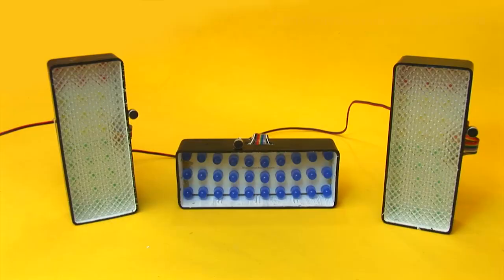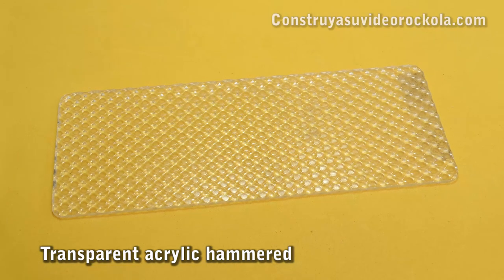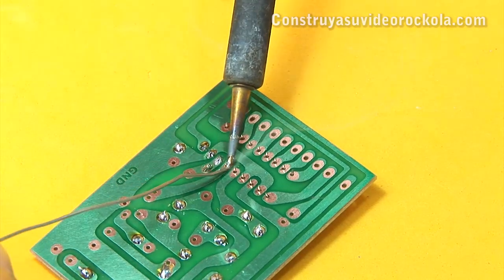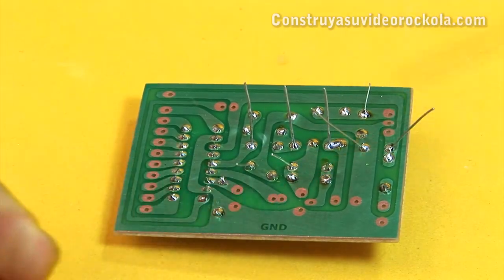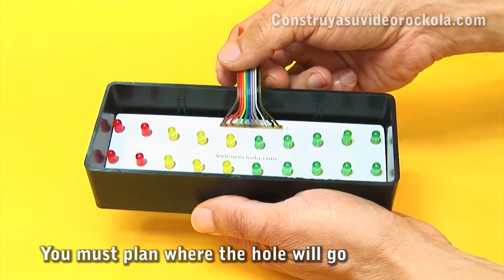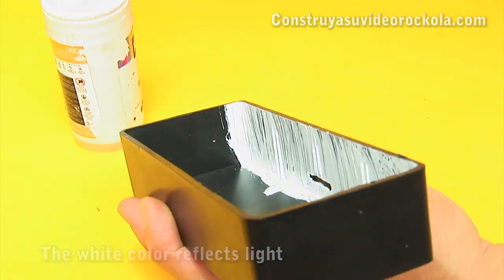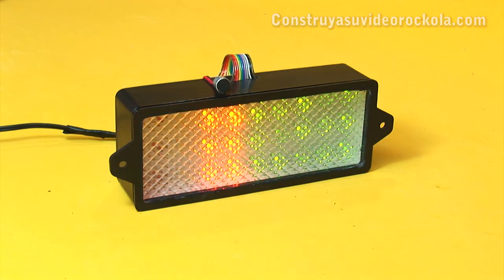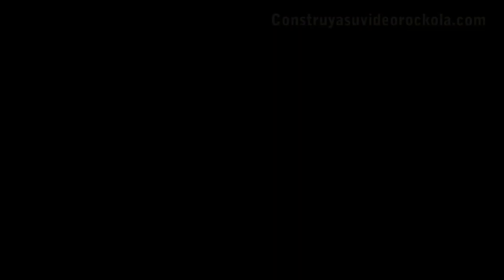VU-meter activated by microphone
Then you can see how to build a very striking vrometer, which you can use as decorative in the video jukebox.
This great project is a joint development with Gastón, of the famous YouTube channel, LED Projects. We made 2 videos. The first one that follows, presents the VU-meter in protoboard, explaining step by step the operation of the circuit and making all the measurements pertinent. In this way, you will have theoretical bases, indispensable at the time of making this VU-meter.

Share please.
Thanks!